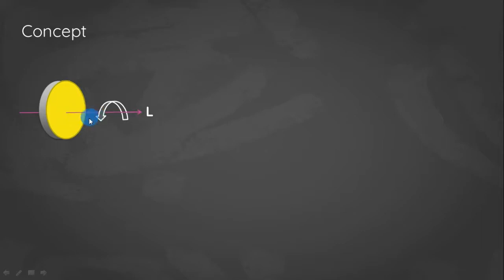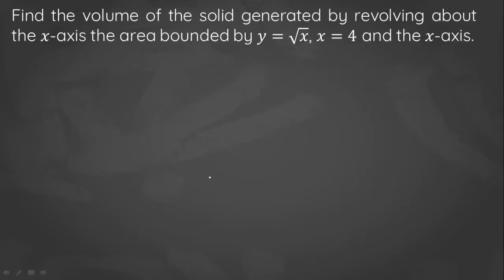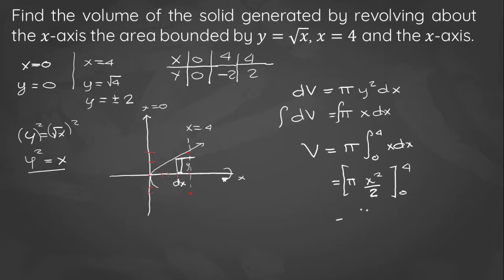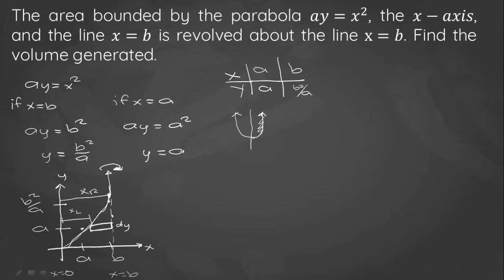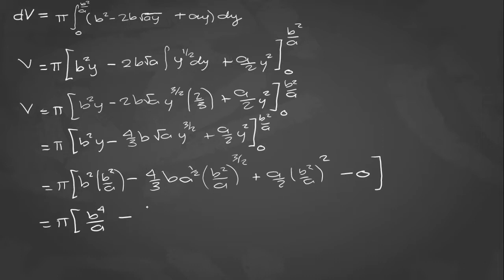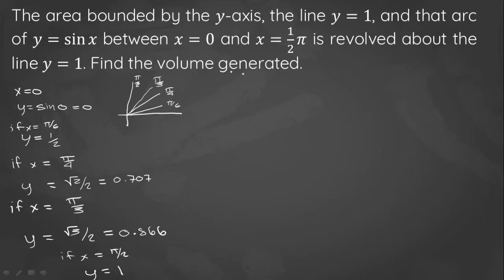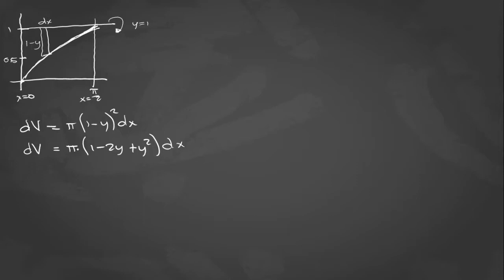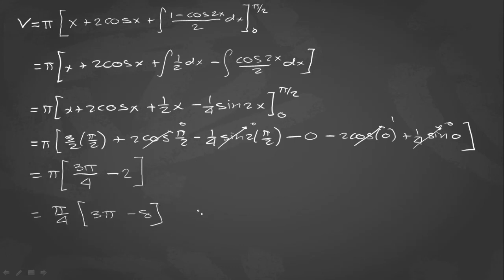Volumes of Solid of Revolution (Circular Disk Method) - Explained - Solutions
In this video, we'll be explaining how to find the volume of the solid that is rotated about an axis using a circular disk method. Come and join me as we solve some problems and have fun learning!

0:00 Introduction
0:46 Derivation of Formula
5:00 Summary
5:34 Example #1
11:50 Example #2
23:08 Example #3